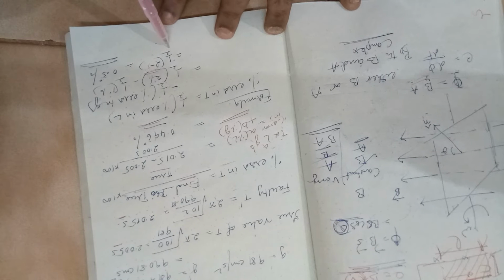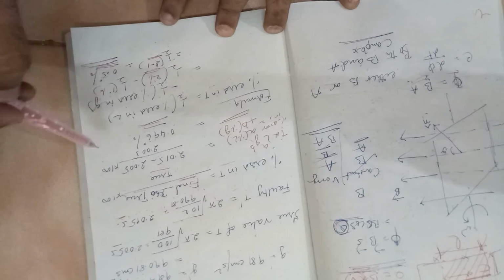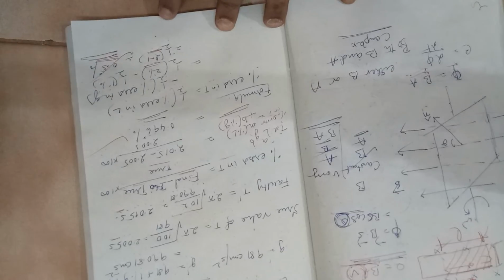Percentageerror inTime period power in errors